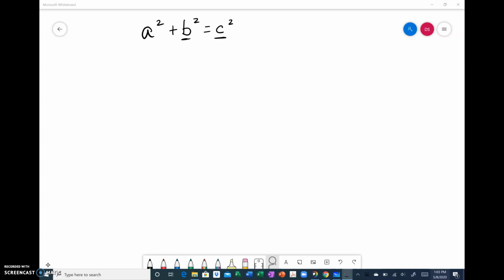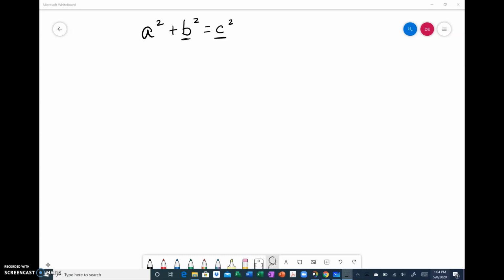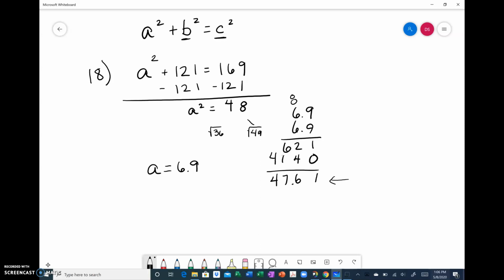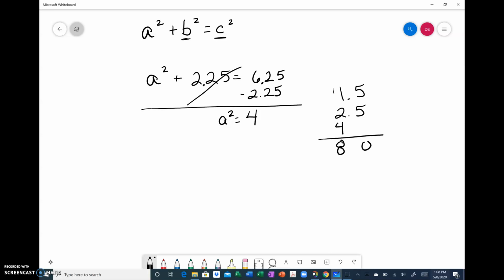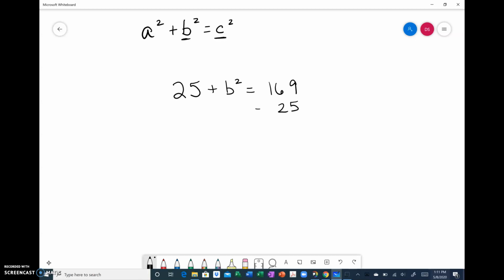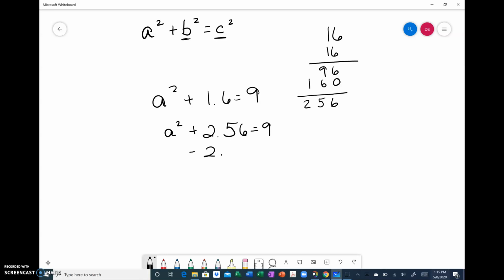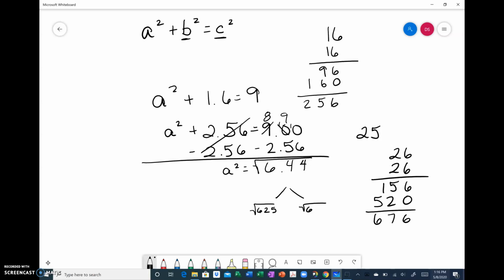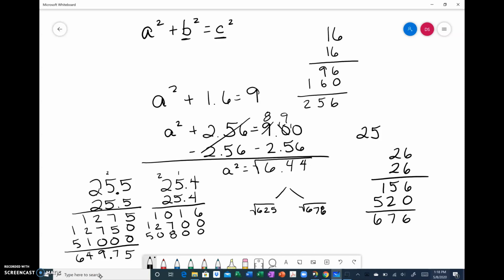lesson11.3 Pythagorean Th. part 2